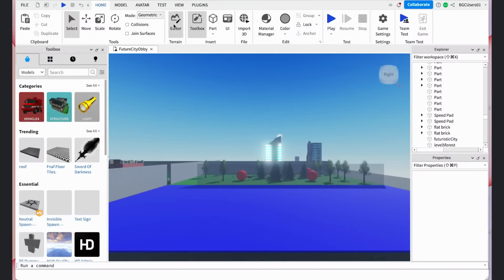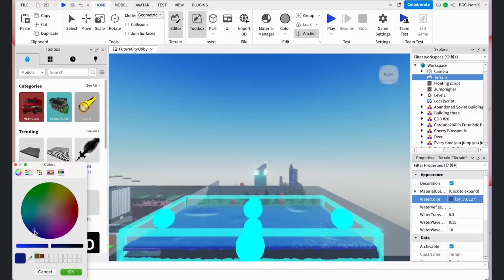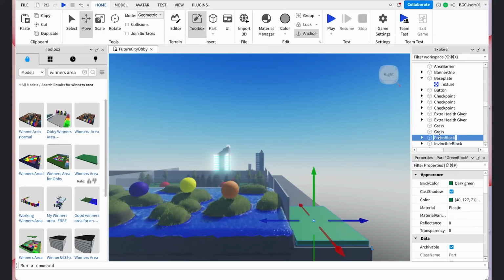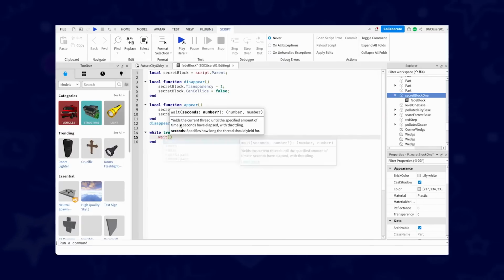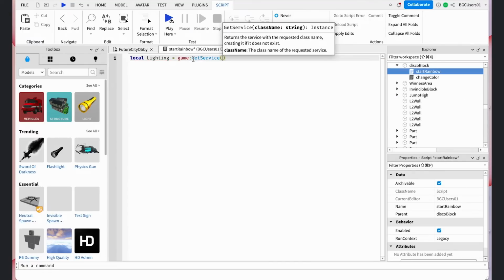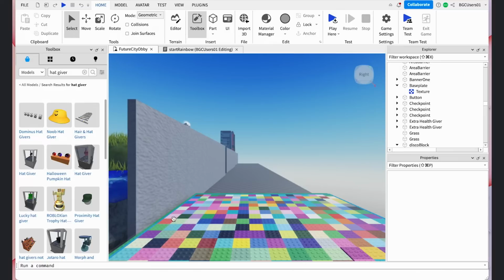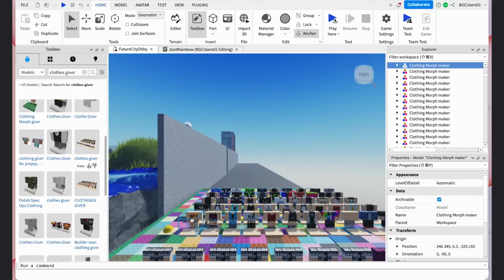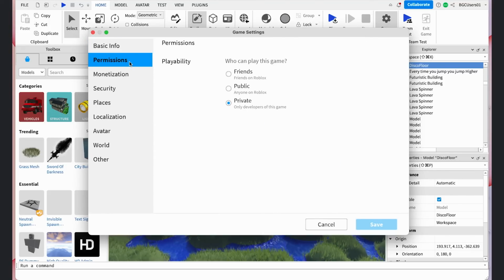Tutorial 7: Code a Roblox Obby With Me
In this final episode in the CODE Along gaming module, you will complete your obby-building journey. You’ll learn how to use the terrain tool to make your game even more immersive, plus our Cheyenne will teach you how to create a winner’s area where you can celebrate your players beating the obby!

Skip to the good stuff:
0:00 Introduction
0:30 How to use the terrain tool to create an ocean
2:20 How to add a winner's area
3:06 How to add a disco floor
8:10 How to publish our game

Missed a line of code? No worries!

About CODE Along
Everyone is invited to CODE Along with Black Girls CODE. Here Black girls, young women, and students of all genders receive tangible, educational, and entertaining tutorials to help incite interest in computer science and technology. With fun and impactful projects, simple step-by-step lessons, this series encourages you to code along while our expert coders make digital art, animated art, and build obstacle courses (aka an obby) in Roblox. In these 15 minutes or less episodes, CODE Along is designed to reach millions of underrepresented girls and arm them with the tech skills and confidence they need to build brighter futures. Speaking of future innovators – we also chatted with nearly a dozen girl bosses about their careers in animation, digital art, NFTs, gaming, and more. Learn a new skill, discover a new role model, and CODE Along with us.